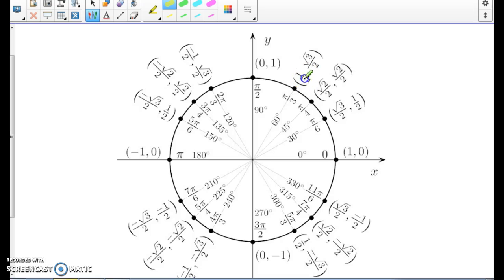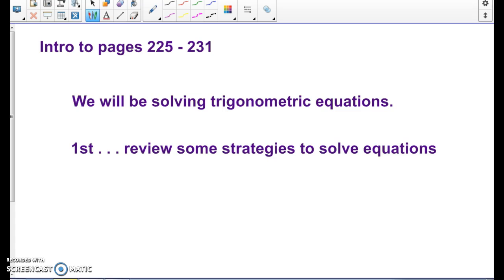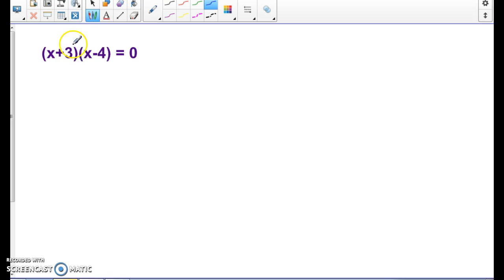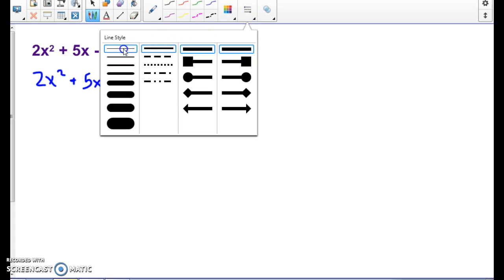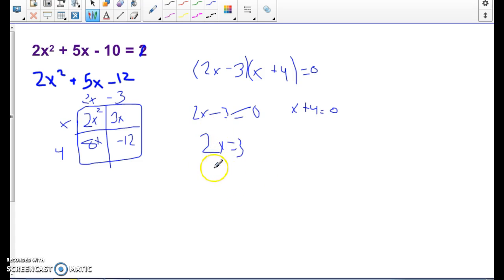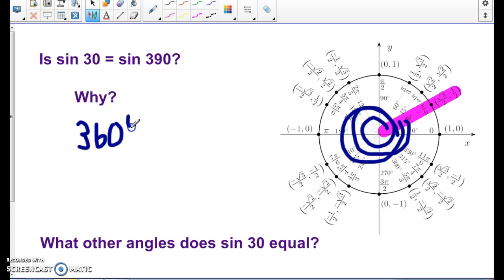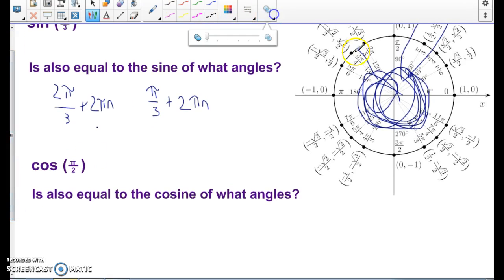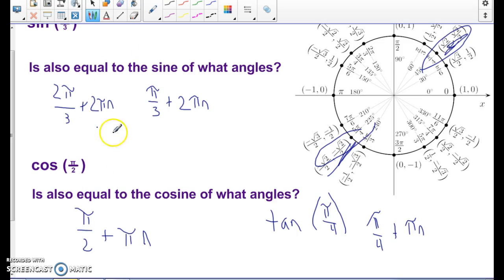Background Trig Info